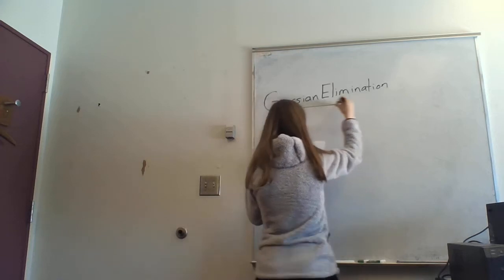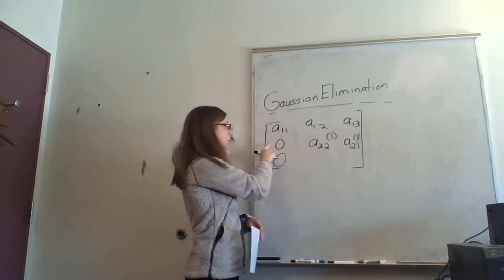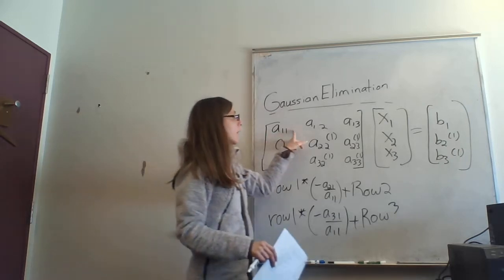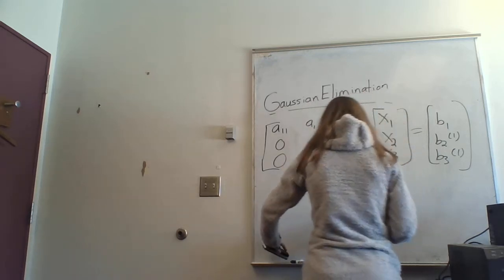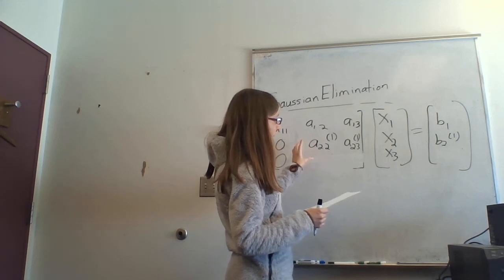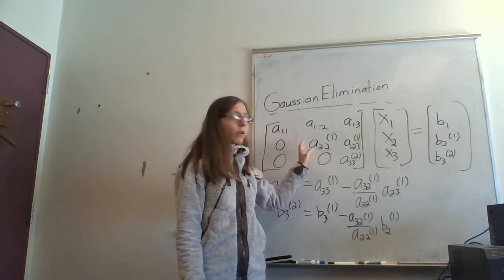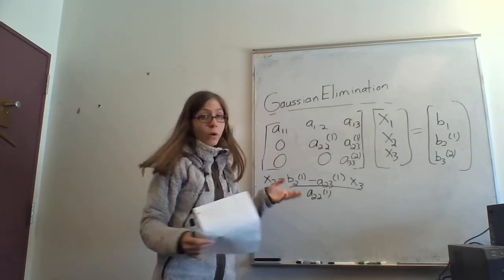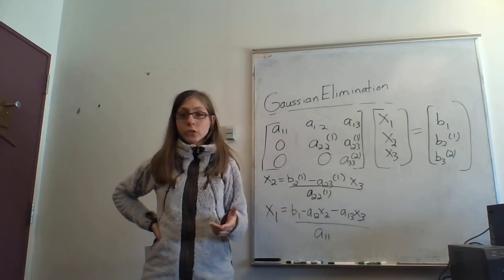Introduction to Numerical Methods Lecture 2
Wayne State University Department of Chemical Engineering and Materials Science - Introduction to Numerical Methods 2 - Helen Durand